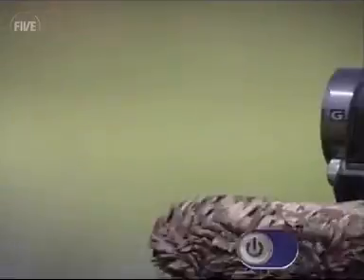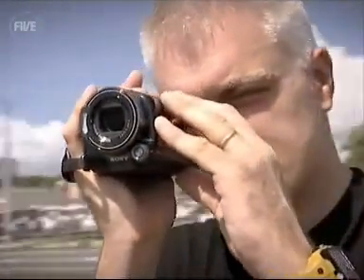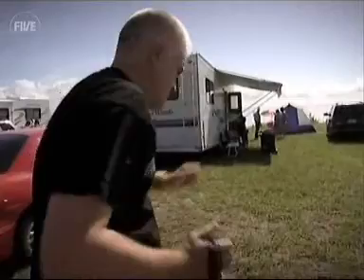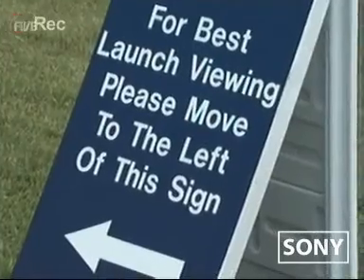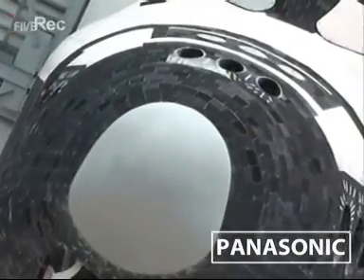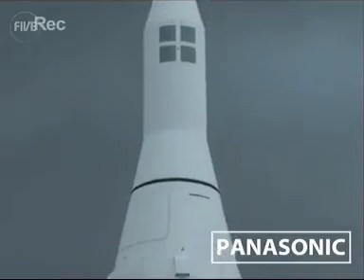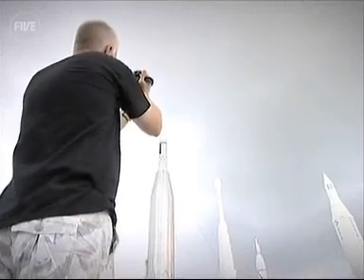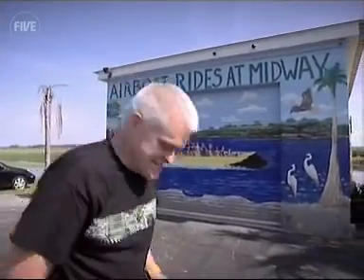Gadget Show HDC TM300 HD Camcorder Review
The Panasonic HDC-TM300 HD Camcorder is tested on The Gadget Show next to 3 competitors. But as you'll see, the TM300 has no problem with blowing the competition out of the water!